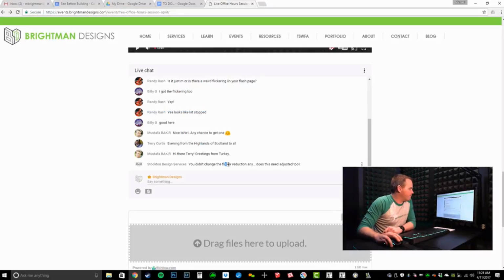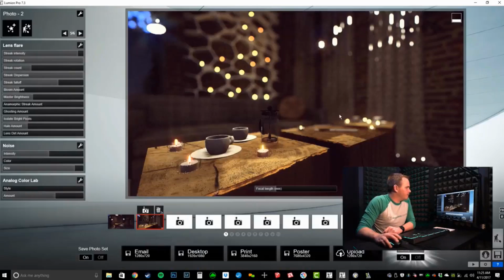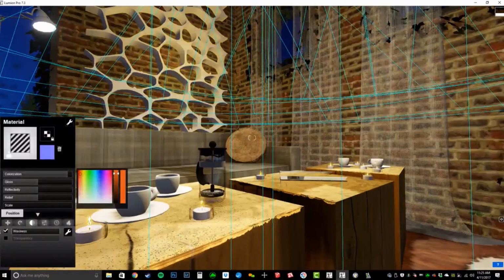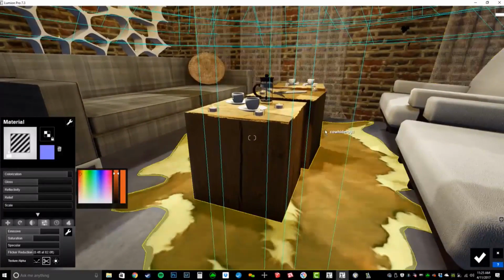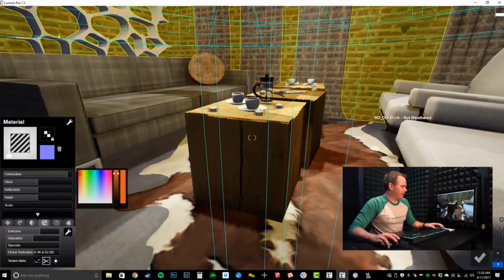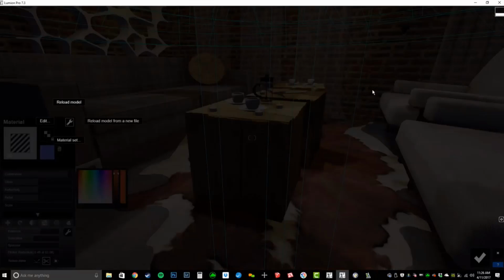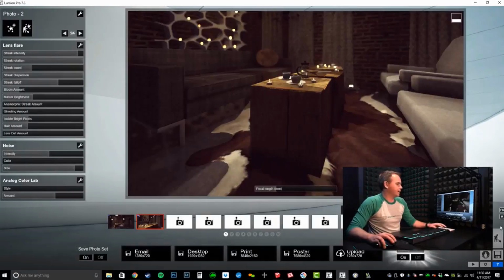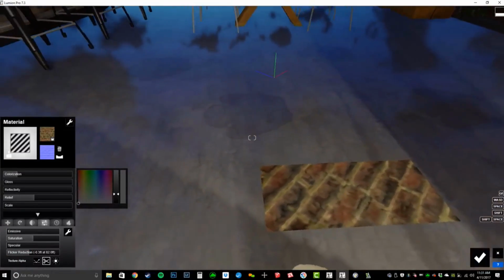Flicker Reduction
In this video, we show some tips for how to reduce flickering and z-fighting of materials in Lumion 7.